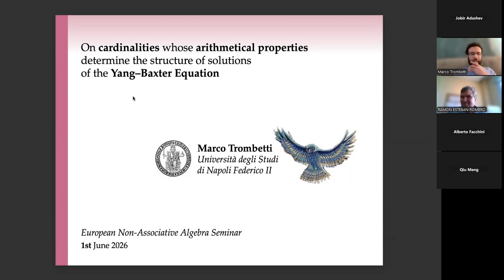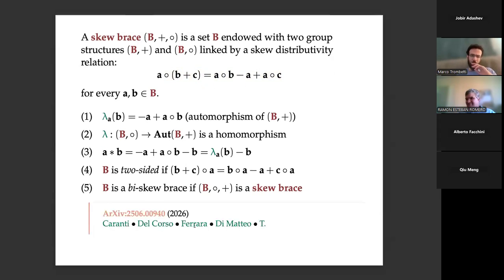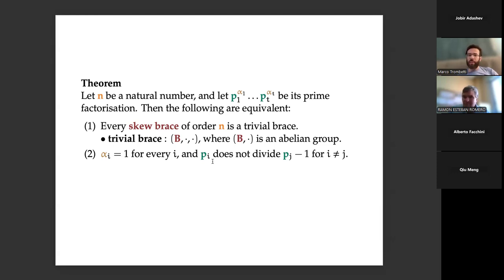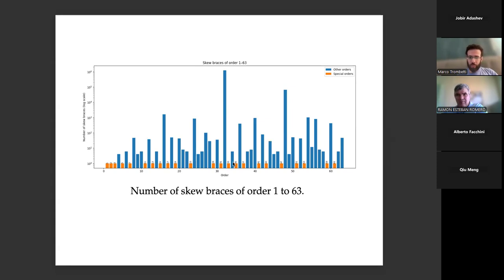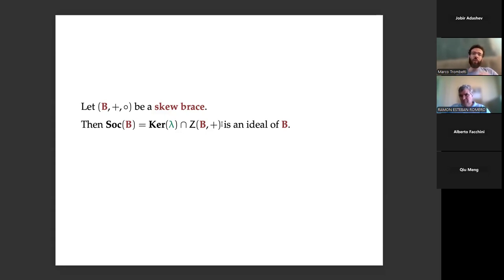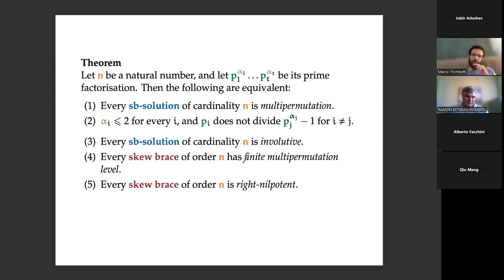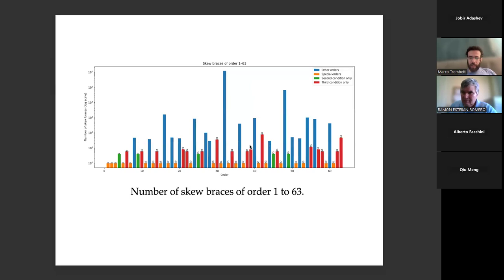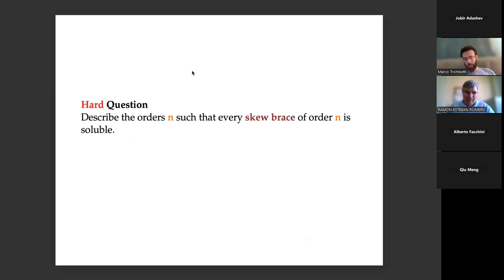172. 01/06/2026 Marco Trombetti (University of Naples Federico II, Italy)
Title: On Cardinalities whose Arithmetical Properties Determine the Structure of Solutions of the Yang--Baxter Equation

Abstract: We provide purely arithmetical characterisations of those natural numbers n for which every non-degenerate set-theoretic solution of cardinality n of the Yang--Baxter equation arising from a skew brace (sb-solution for short) satisfies some relevant properties, such as being a flip, involutive, or multipermutation. This is based on joint work with M. Ferrara and C. Tsang.